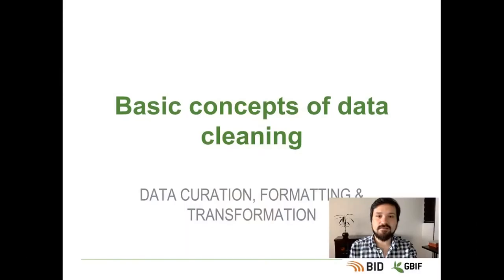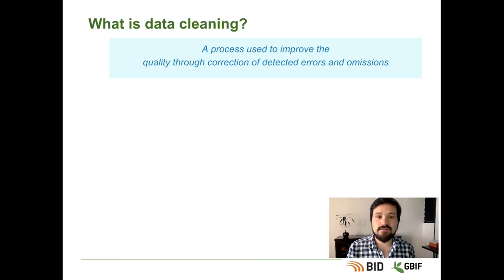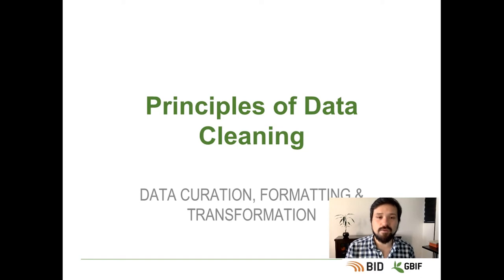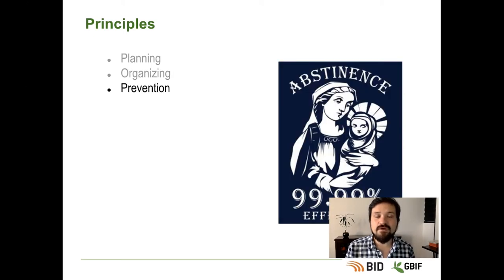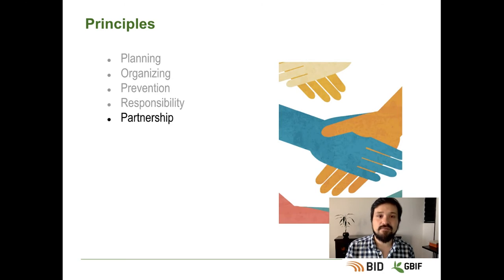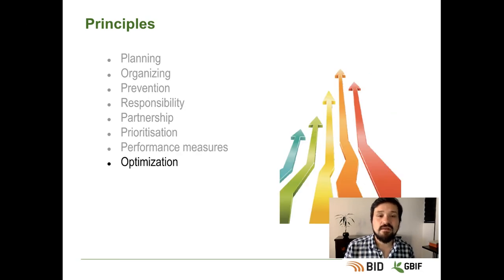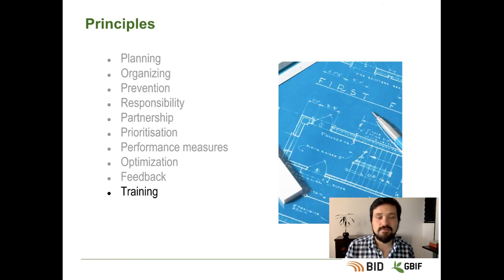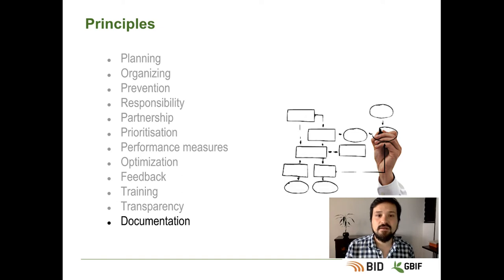BID Workshop - Activity VII.01 - Data cleaning overview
Néstor Beltrán, Head of the Content Management Section at SIB Colombia, explains in this video the key concepts and principles of biodiversity data cleaning.